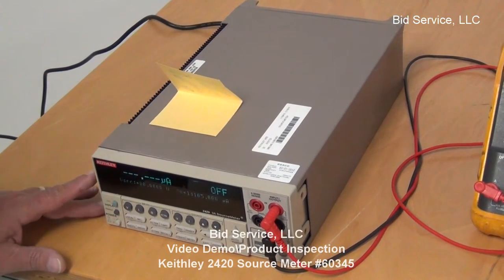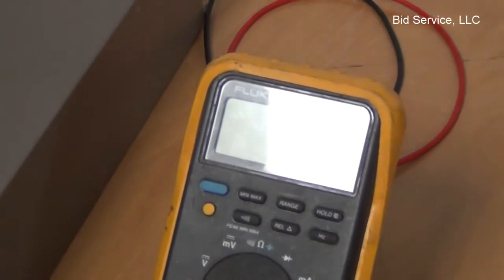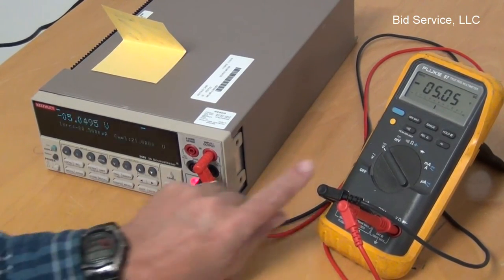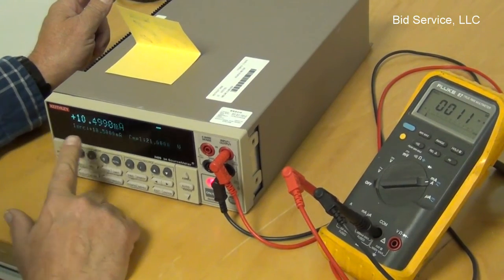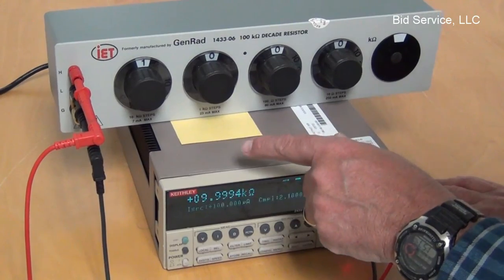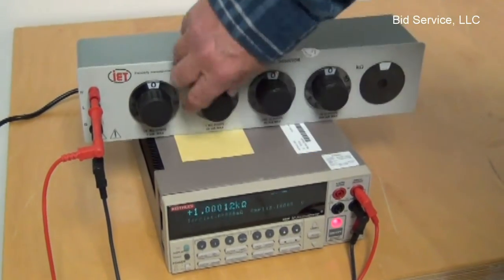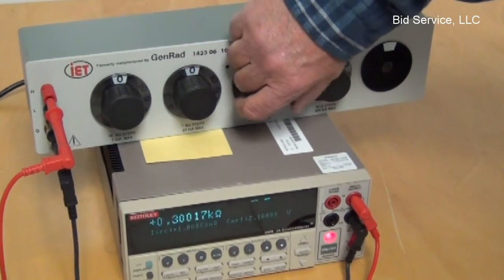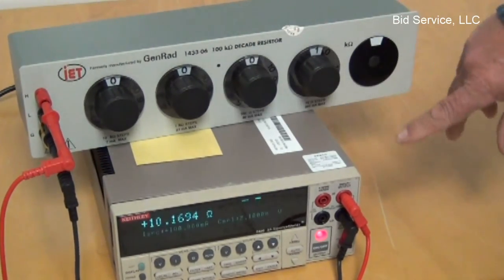Keithley 2420 Source Meter #60345